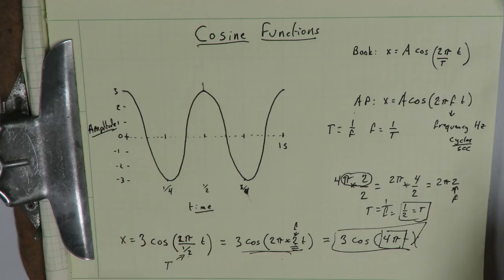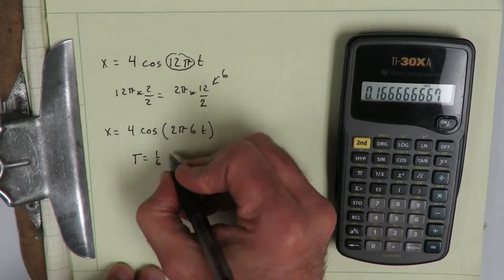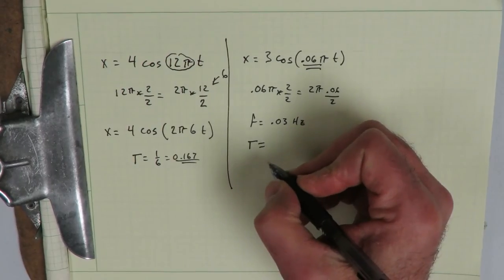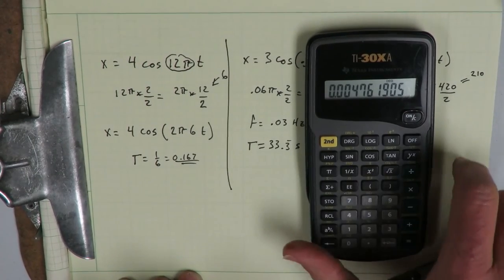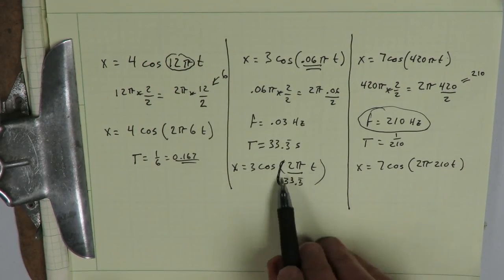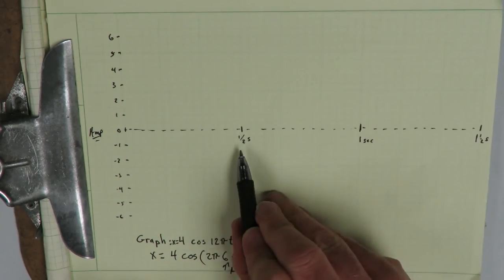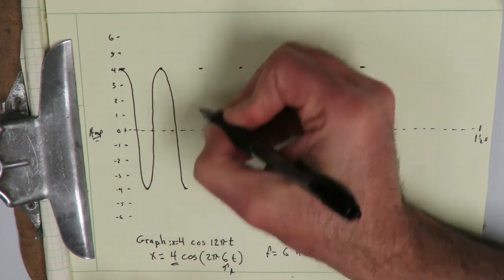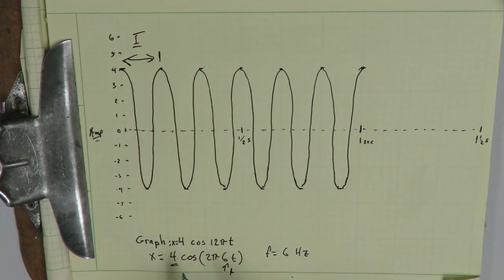AP Cosine Functions part 2 of 2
Practice exercises for College Board cosine functions, and graphing example.